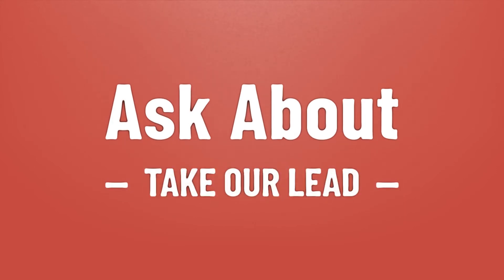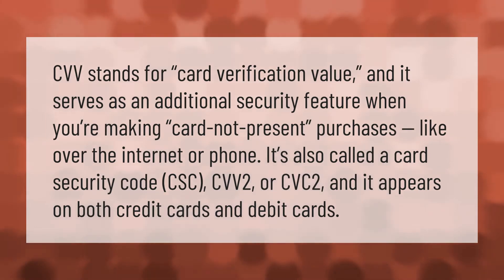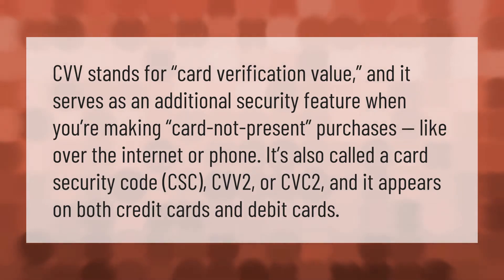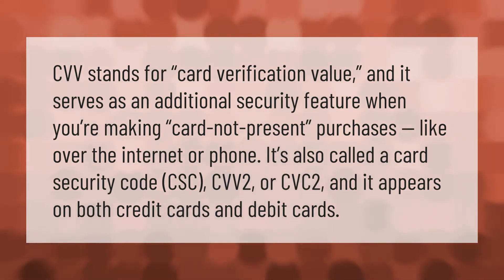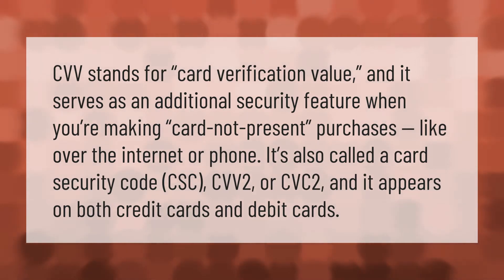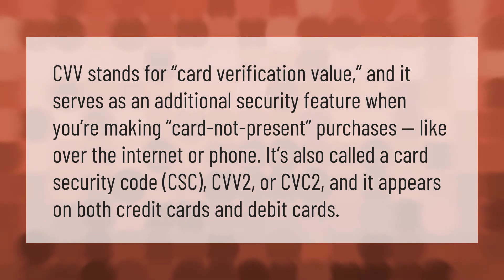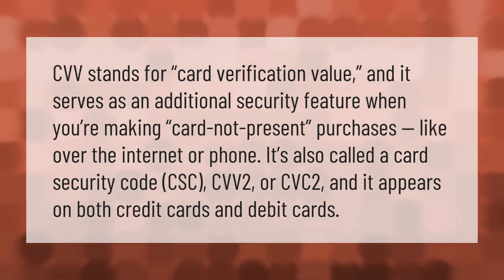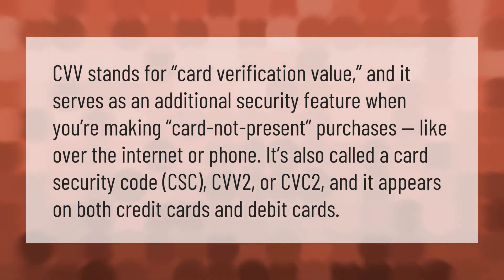What is CVV and zip on debit card?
Billing Zip Code On Debit Card • What is CVV and zip on debit card?

Laura S. Harris (2021, January 7.) What is CVV and zip on debit card?
    AskAbout.video/articles/What-is-CVV-and-zip-on-debit-card-203182